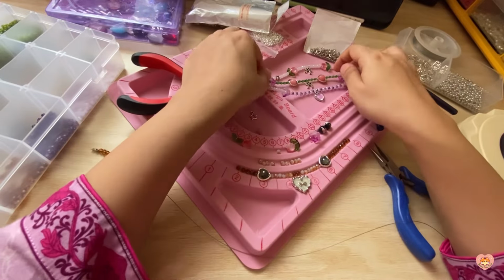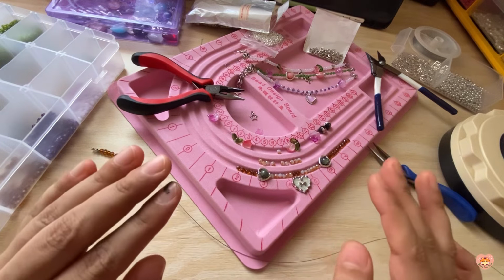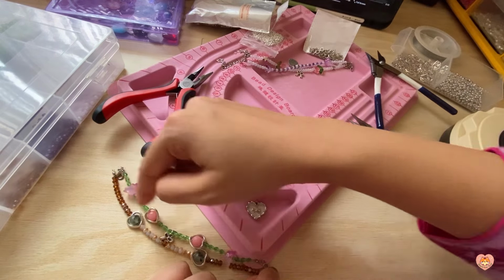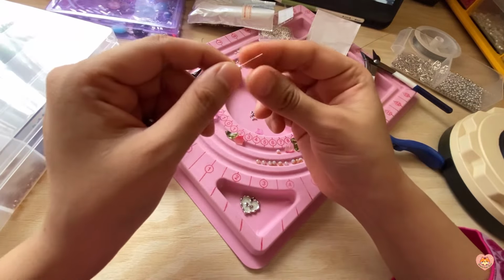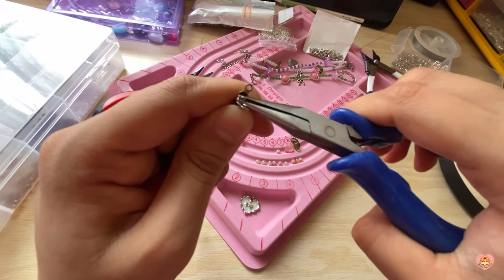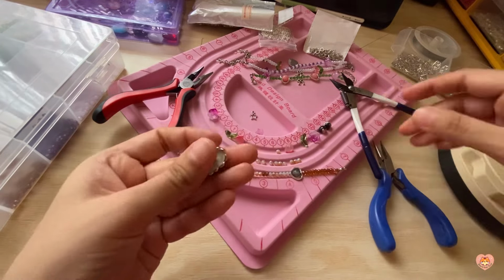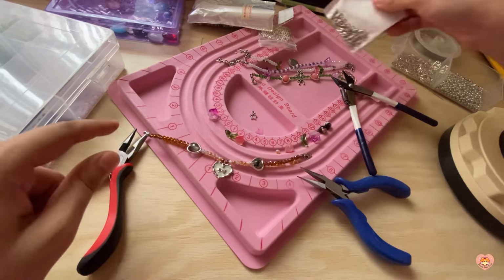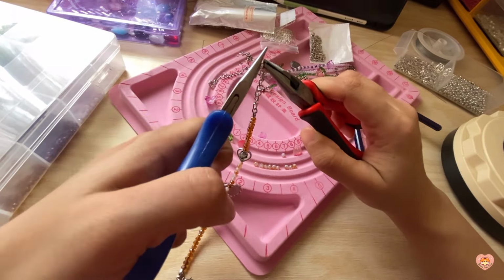Studio Vlog : tips to make bracelet, time lapse of clay keychain making process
Hello everyone !! In this vlog you will watch me make bracelets and learn some tips. Hope you enjoy it, I’ll see you in my next, until then tc bye 👋🌷🎀✨💜